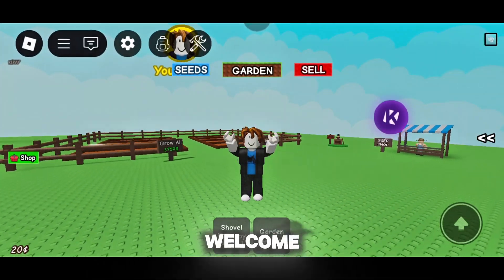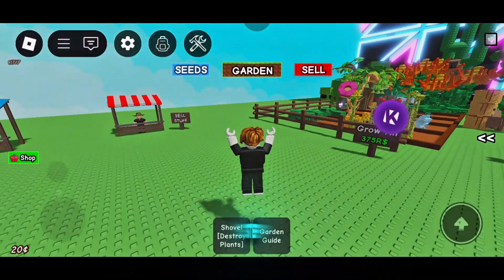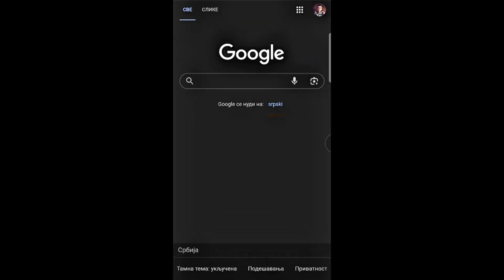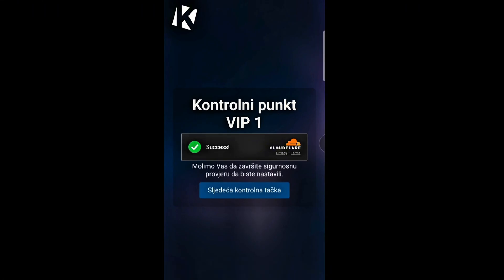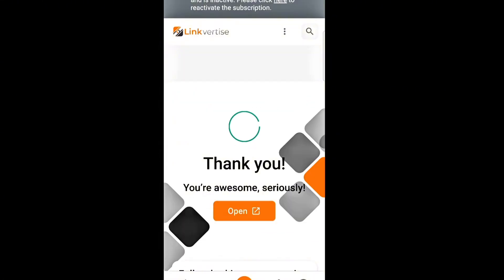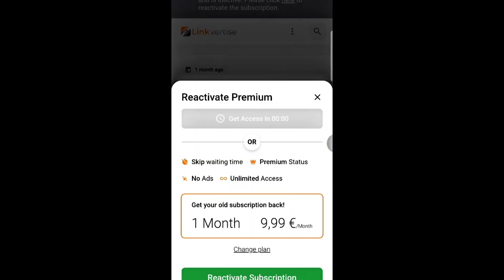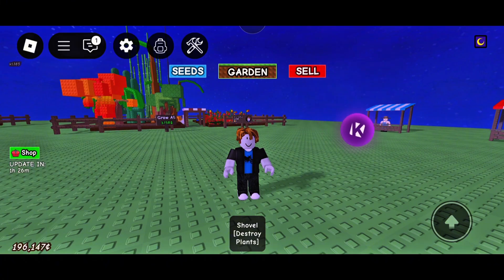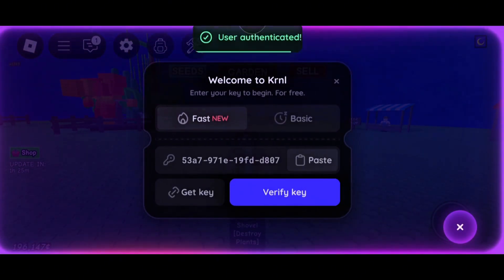How to Get KRNL Key Fast | Full Tutorial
In this video, I’ll guide you through the process of understanding how the KRNL key system works and how you can activate the executor step by step.

💡 By following this guide, you’ll learn:

How to open KRNL and access the Get Key system

Why KRNL keys expire after a few days

How to verify and activate the executor once you have your key

💬 Have questions? Drop them in the comments — I respond to everyone.